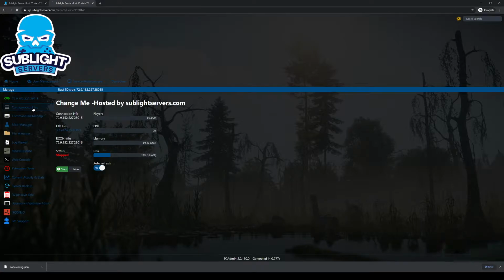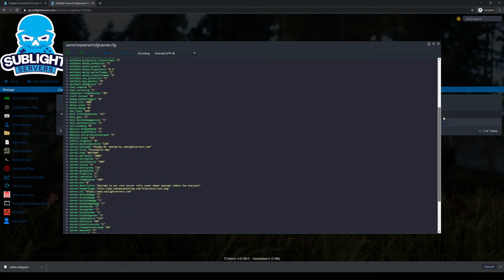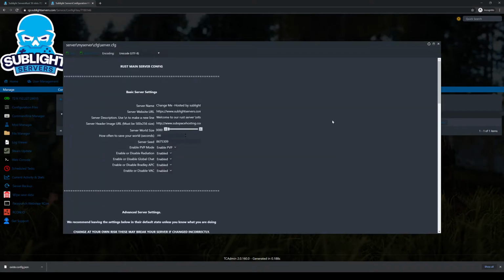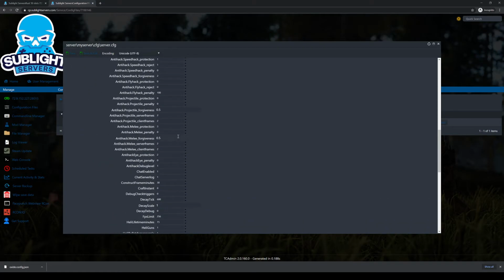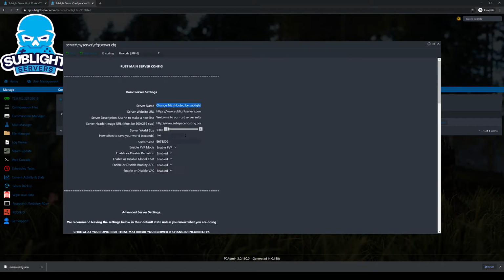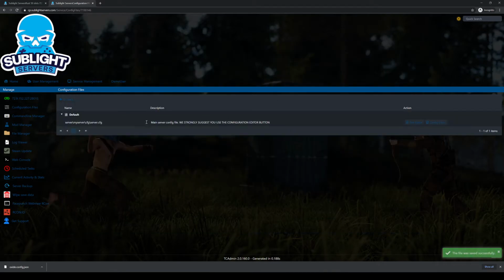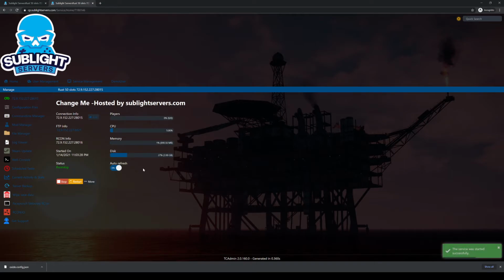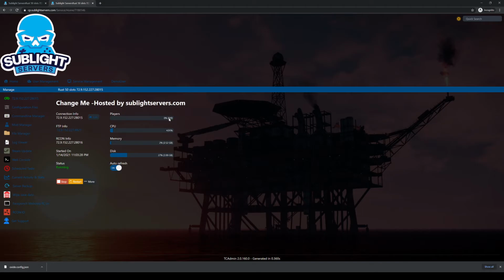How to change your Rust Server name SublightServers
In this video we show you how to change your Rust servers name along with the basics of your server configuration.